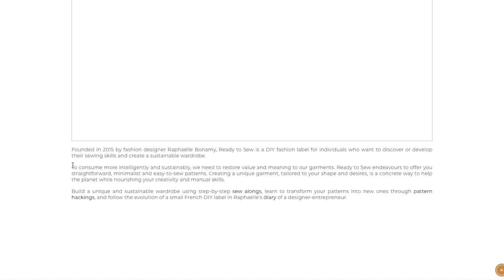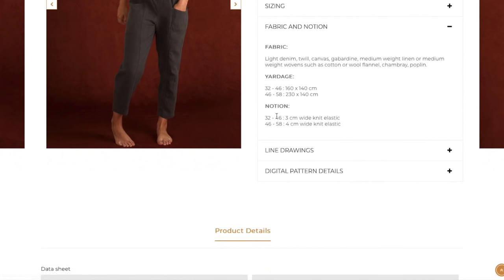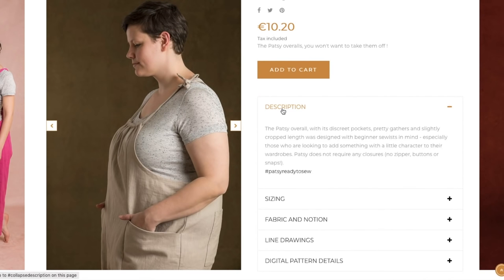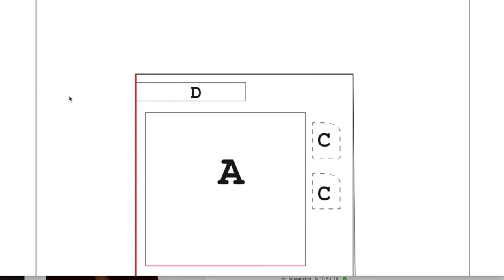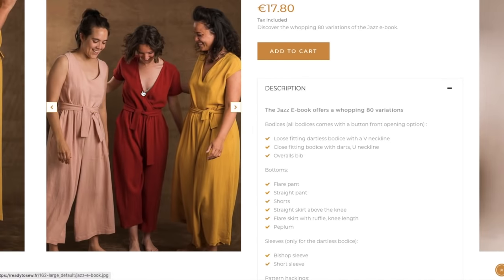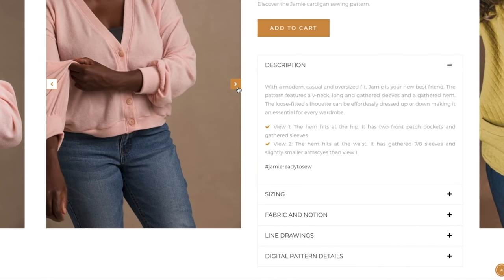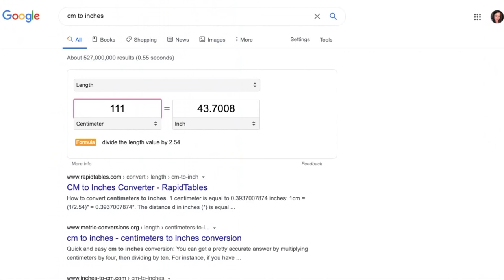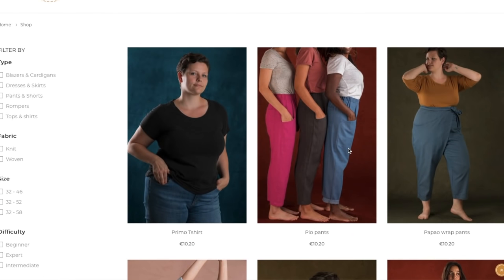Ready To Sew Patterns | First Impression Pattern Review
Today, we are checking out French pattern designer, Ready To Sew! Get ready to be blown away with their minimalist design with some really special details!